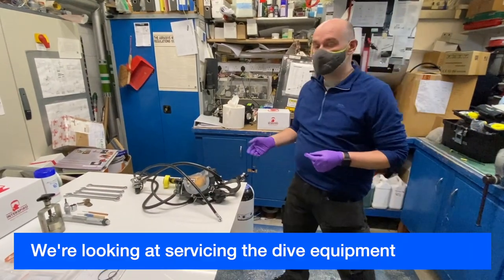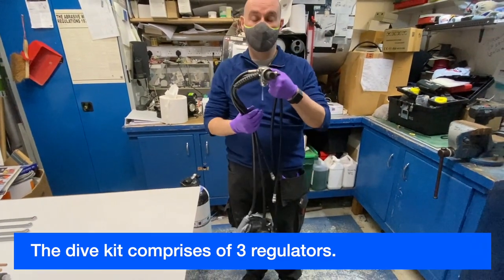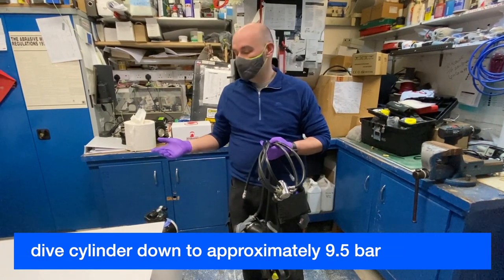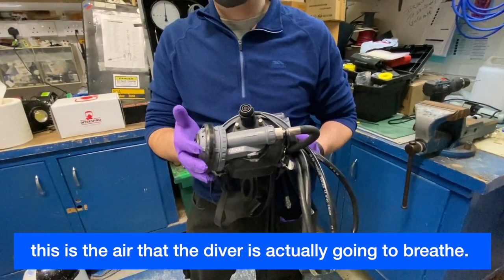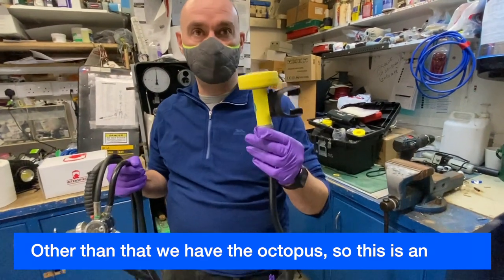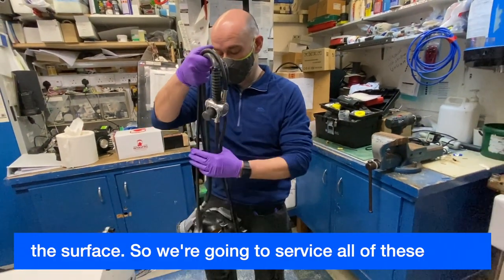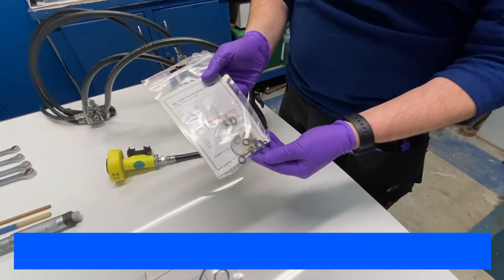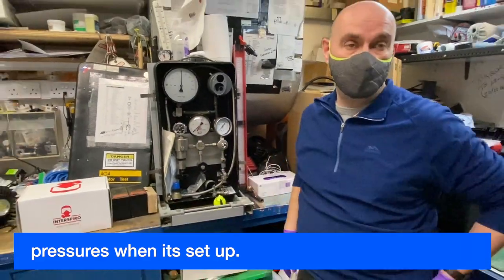Explaining how Aquarist Dive Kits are Serviced: The Deep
Our Senior Maintenance Technician Paul is in charge of keeping our working systems in good condition including maintaining all the dive kit. Here he is to explain what is involved in servicing dive kit at The Deep.